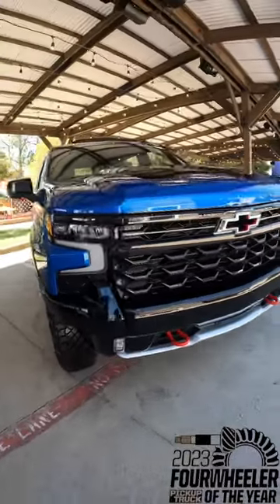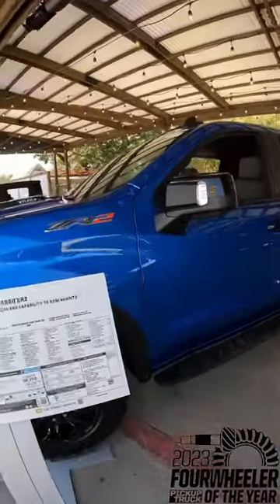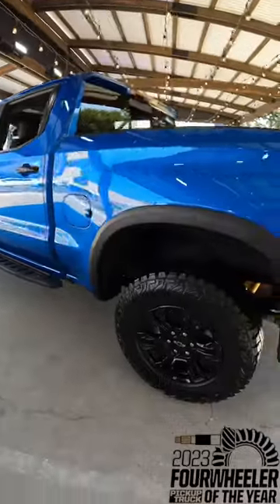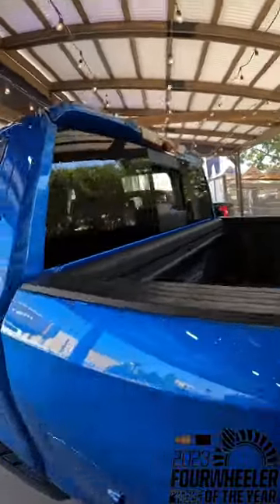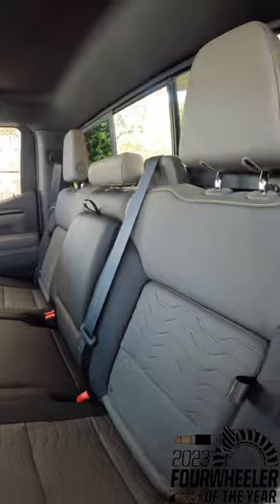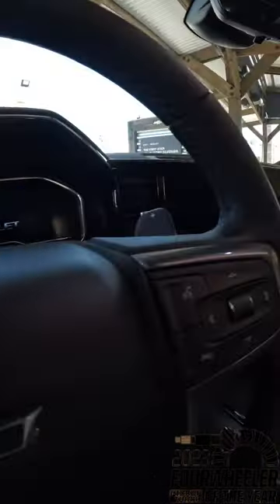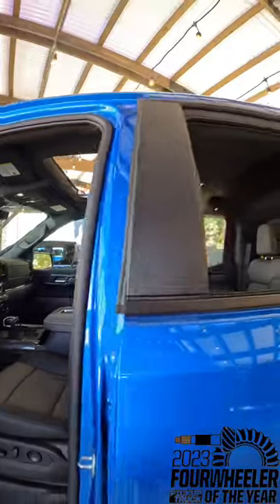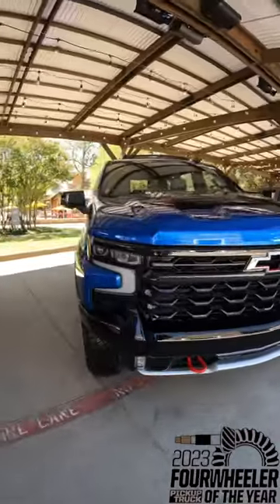The 2023 @fourwheeler Pickup Truck of the year is the @Chevrolet Silverado ZR2!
Check out the 2023 Fourwheeler Pickup Truck of the Year!! Yes, it’s the Chevrolet Silverado ZR2!!